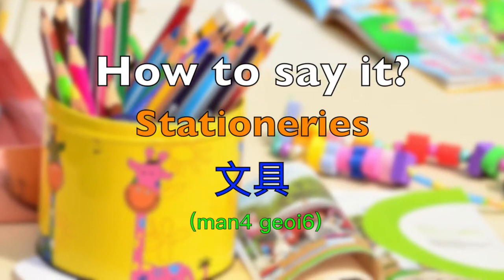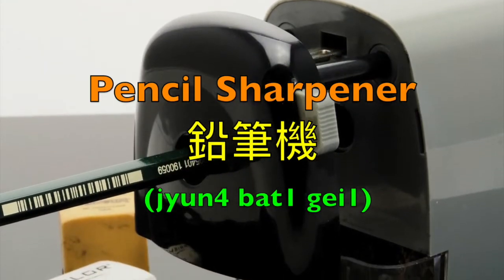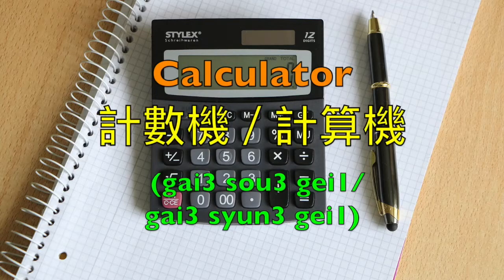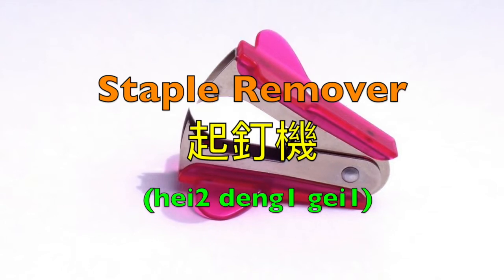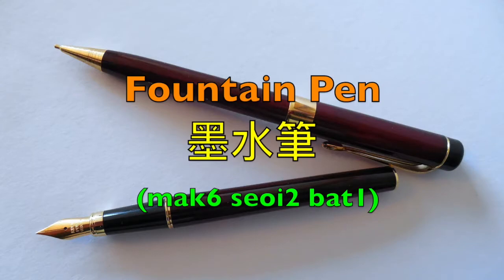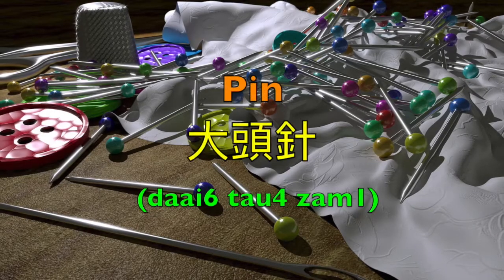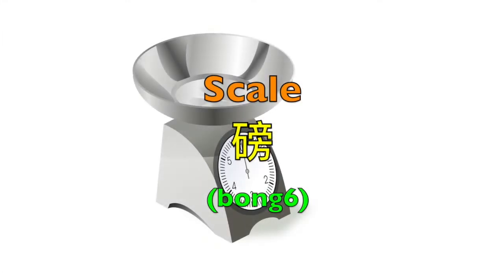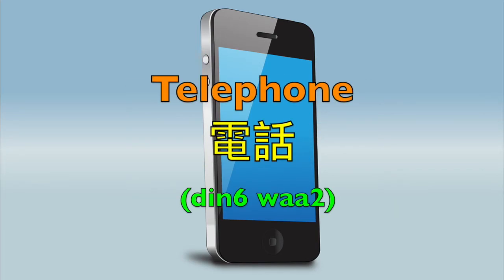How to say it in Cantonese? - Stationeries 文具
In this video, you can learn how to say stationeries in Cantonese.  Come and learn more characters.

Please help to share the page.  Thanks.